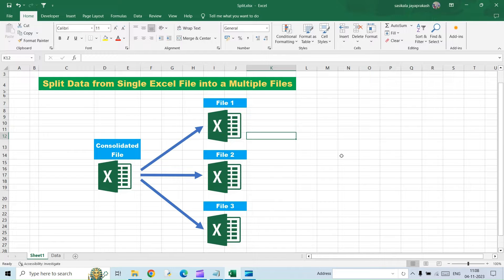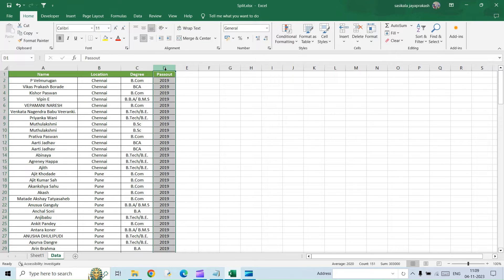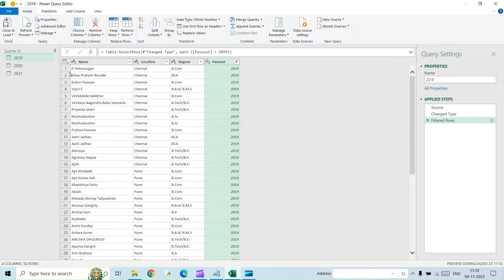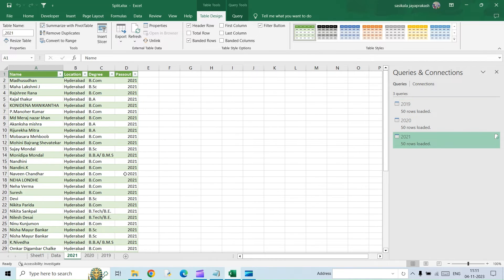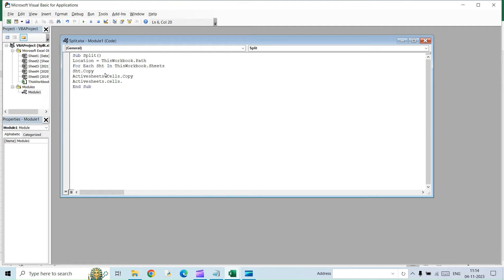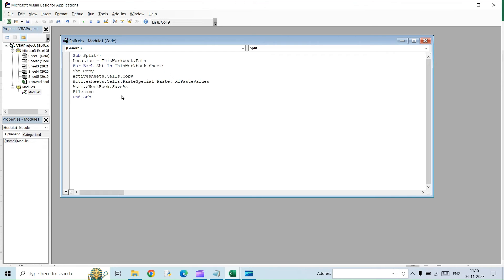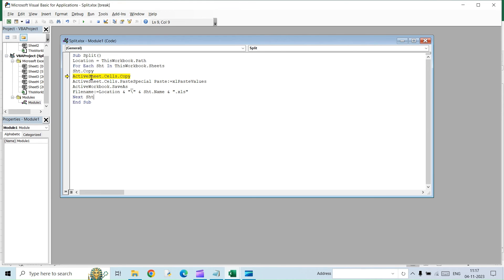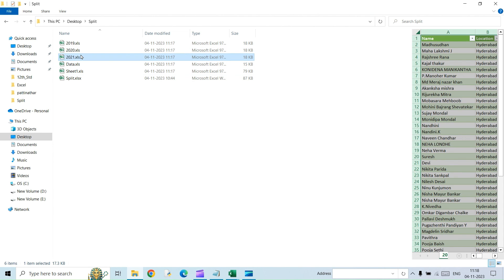Awesome Trick to Split Data from a single file to multiple Files in Excel using Power Query & VBA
This video explains how to Split Data Into Multiple WORKBOOKS Based On Column
Trick to Split Data from a single file to multiple Files in Excel using Power Query & VBA. Using Power Query we split the data into multiple sheets and then using VBA split it into multiple files

Link for splitting data from single sheet into a multiple sheets

Link for combining data from multiple sheets into a single sheet

Link for combining data from multiple files into a single file

VBA Code:
Sub Split()
Location = ThisWorkbook.Path
For Each Sht In ThisWorkbook.Sheets
Sht.Copy
ActiveSheet.Cells.Copy
ActiveSheet.Cells.PasteSpecial Paste:=xlPasteValues
ActiveWorkbook.SaveAs _
Filename:=Location & "\" & Sht.Name & ".xls"
Next Sht
End Sub